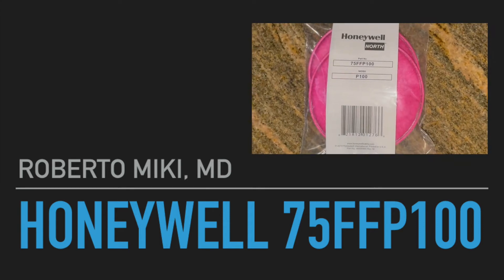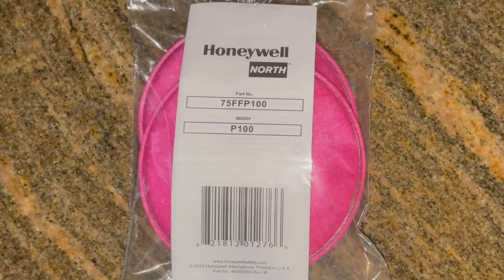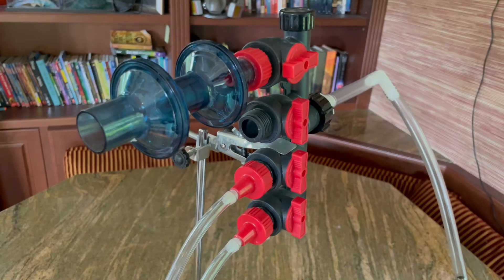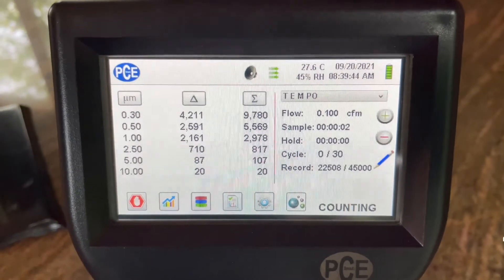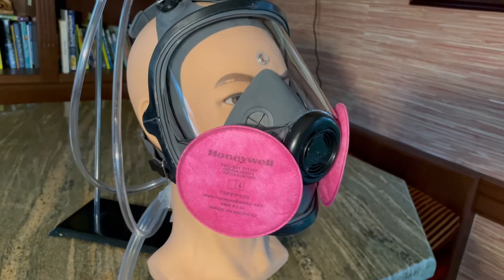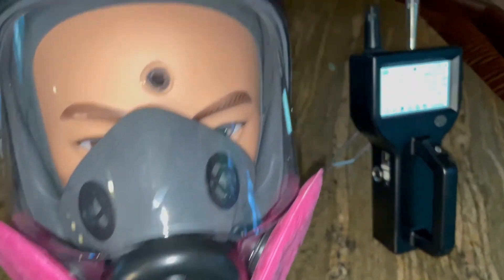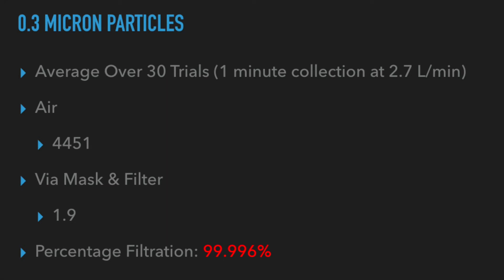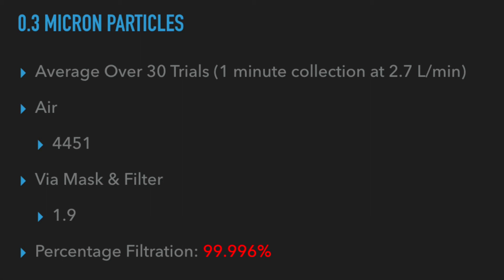Honeywell 75FFP100 Filtration Testing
Two Thumbs Up!

99.96% Filtration Efficiency
(rated P100: should test at 99.97%)

This is the website for PCE for the particle counter.